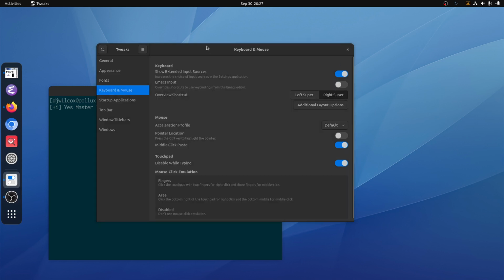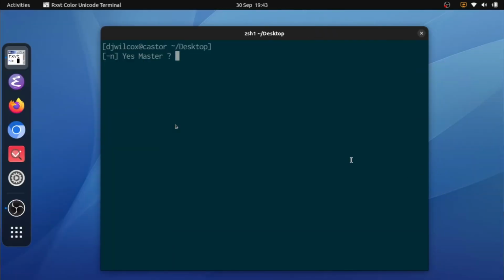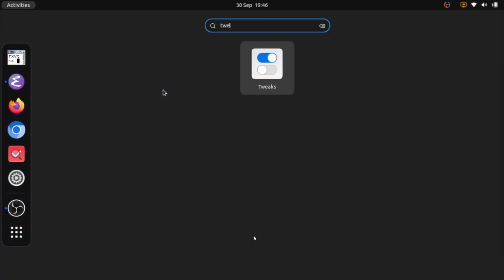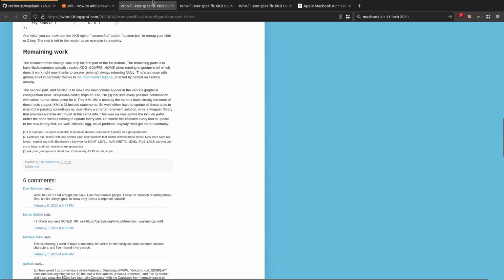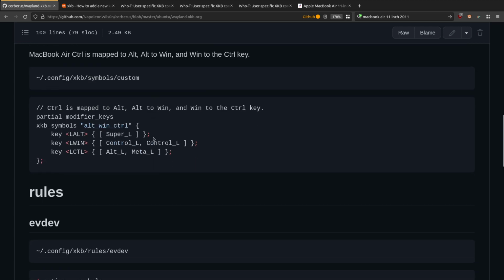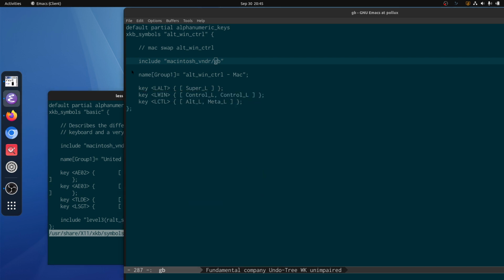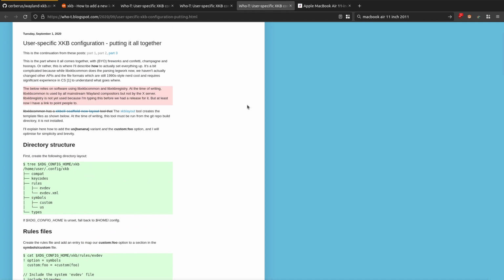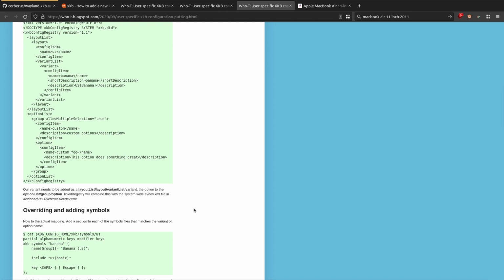Wayland change your keyboard layout with xkb and gnome tweaks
How to change your keyboard layout on gnome wayland using xkb options which will show up as a custom menu entry in the gnome tweaks keyboard  additional layouts menu and allow you to toggle the settings on and off

The xkb options are stored in your home config directory and this method doesnt involve editing the systems configuration files for the keyboard layout which would be over written when you do an update

In this video i remap the keys on macbook air 2011 on wayland from ctrl, alt, cmd
to alt, cmd, ctrl